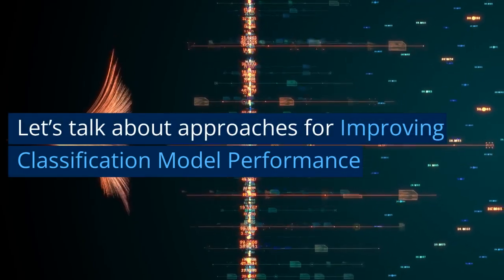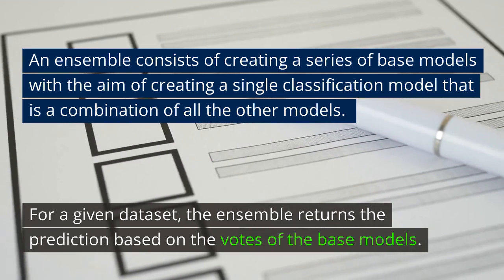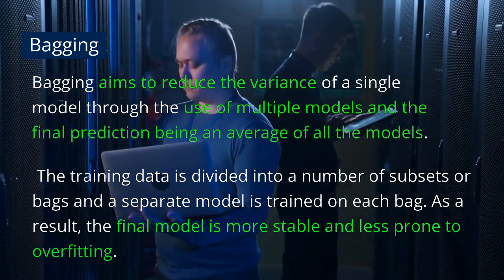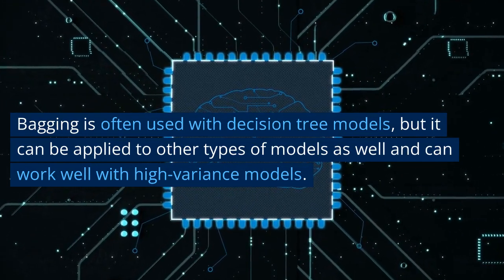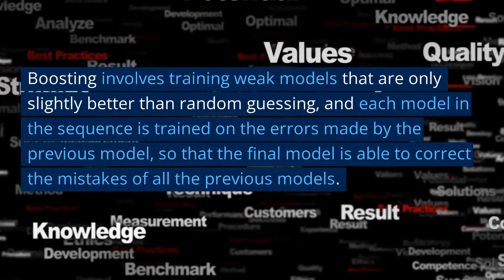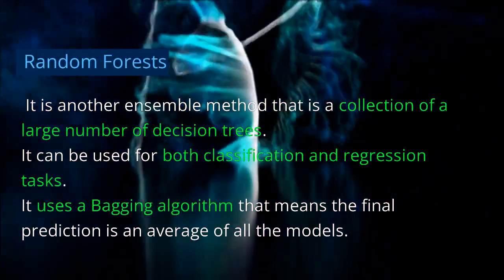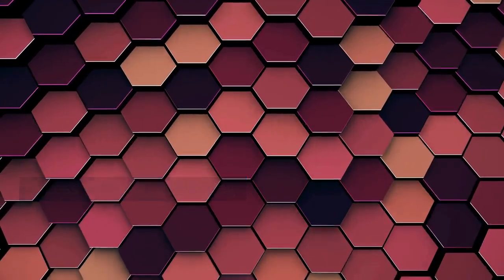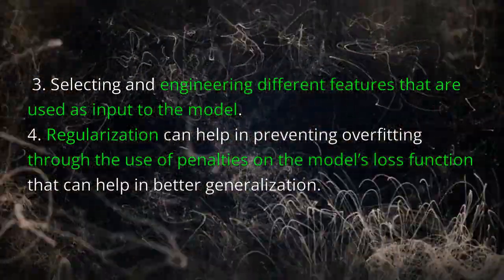How to Maximize Classification Model Performance: Expert Tips| Ensemble Methods | DATATALKS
in this video, we'll be sharing expert tips on how to improve the performance of your classification models. Classification models are an important tool in machine learning and data science, and getting the most out of them is crucial for accurate and reliable predictions. From Ensemble methods to selecting the right data and features to fine-tuning your model's parameters, we'll cover it all. Watch this video to learn how to take your classification models to the next level and achieve better results.